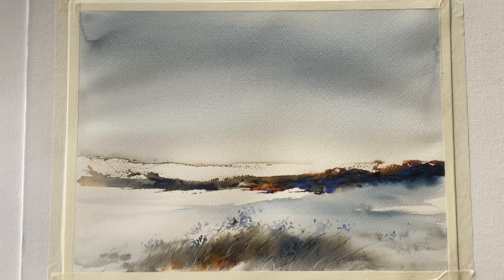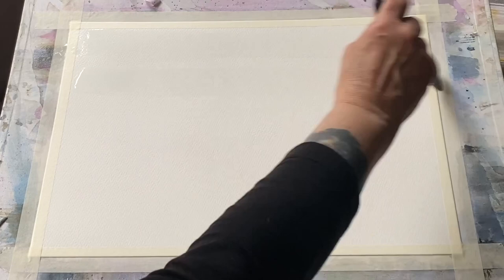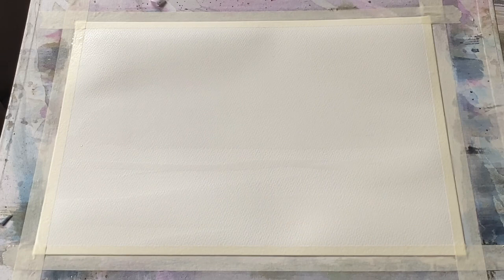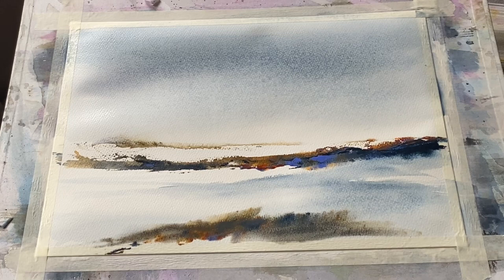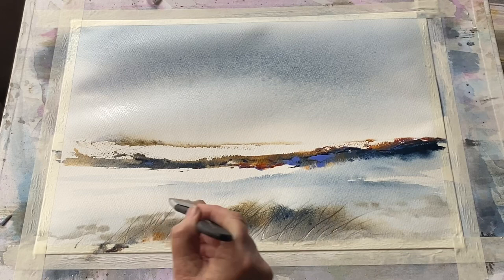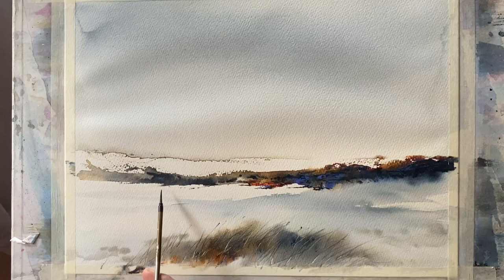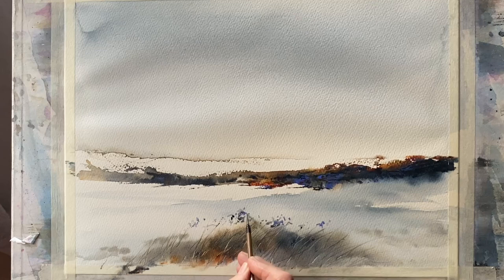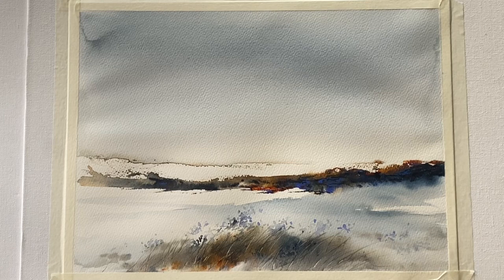Paint North Cornwall Dunes, Lois' Loose Impressionist WATERCOLOR Landscape Painting, Watercolour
It's Lois here today, join me for an experimental session trying to capture memories in this loose impressionist landscape painting of the North Cornwall coast. I use what we, in Patreon call the 'card swipe' method, where I deliver the paint to the paper, wet in wet, using freshly squeezed paint direct from the tube, squeezed onto the edge of a flexible surface like a store card or palette knife, and then work expressively with the marks that are made, tipping and tilting the board until I'm happy with the result. This can be a fresh and very expressive way of painting; it can take a bit of practice to learn how the paint behaves when applied like this, and controlling the flow of water, but it is a very satisfying and beautiful way to paint.

Materials: Millford 140lb/300gsm cold pressed watercolour paper, 11" by 15"/28cms x 38cms. It is taped to my board and my board is at an angle of about 45 degrees, or flat, or I can tip and tilt it to get the water to flow.  I use a flexible plastic store card to apply and etch the paint, and various brushes as shown in the demo, but use any similar ones you have. My colours today are limited to 5: paynes grey, indigo, burnt sienna, raw umber and lavender.

Purchase Morgaine's original paintings and handmade paint